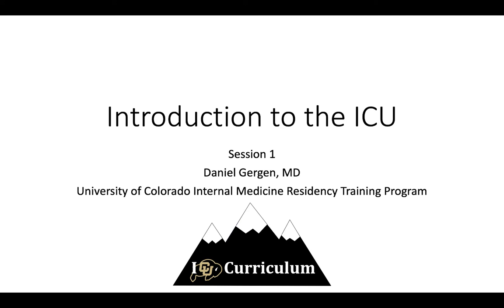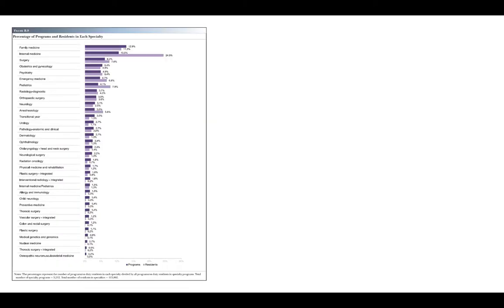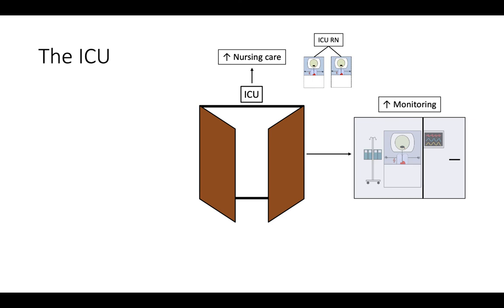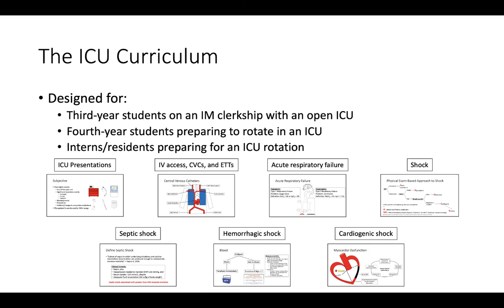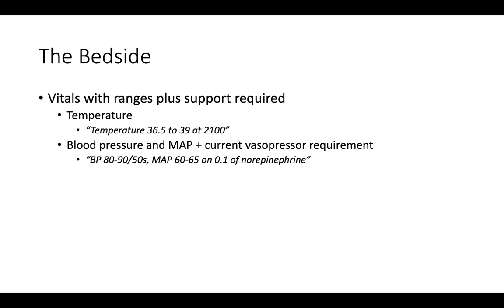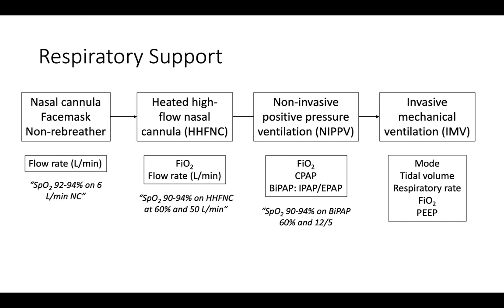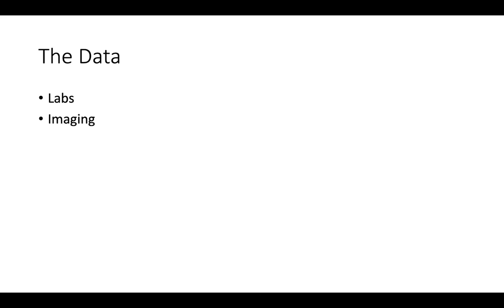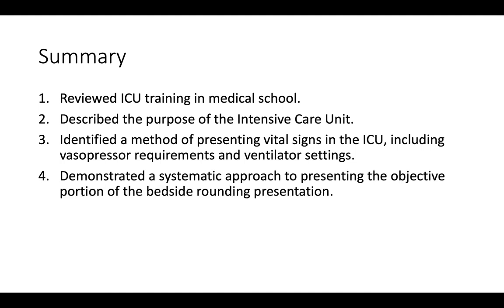Introduction to the ICU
To learn more about critical care medicine via interactive cases, check out

Session 1 of The ICU Curriculum

This session reviews ICU training in medical school, the purpose of the Intensive Care Unit, and the basics of the bedside ICU presentation. Content created by: Daniel Gergen, MD, Joshua Raines, MD, Bryan Lublin, MD, MPH, Anna Neumeier, MD, and Christopher King, MD. References included at end of video.